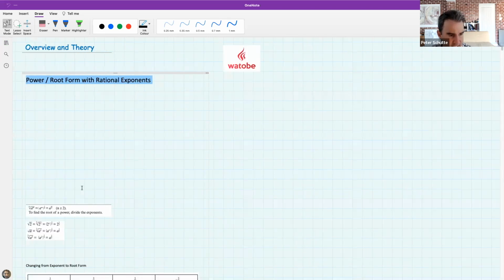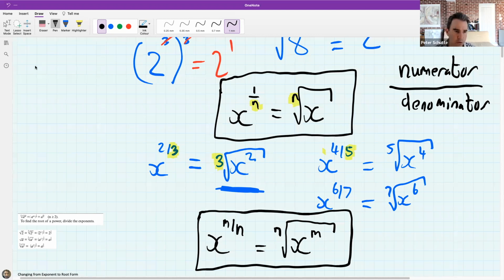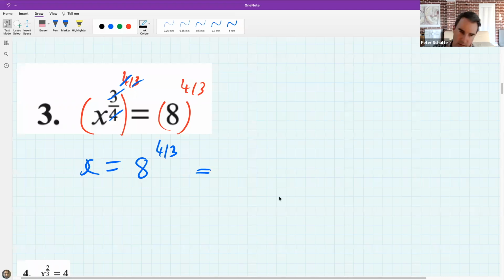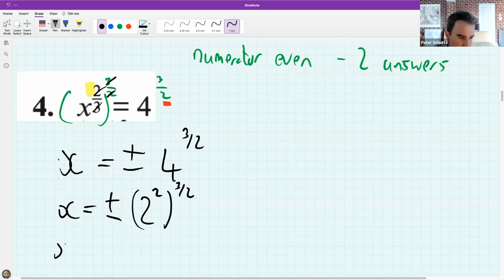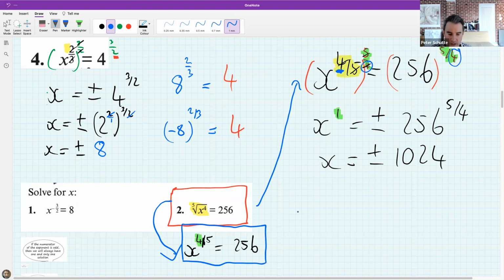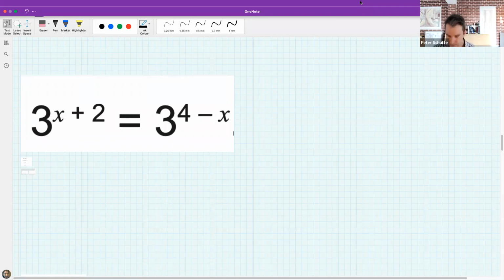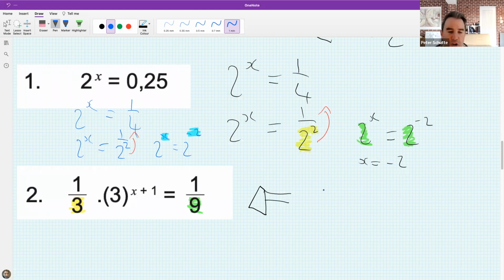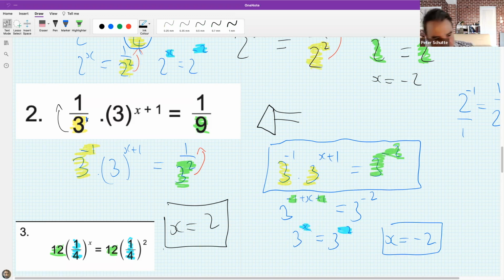Grade 11 - Exponents and Surds (simplifying surds)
Grade 11 | exponents | surds | simplifying surds | powers | root form | power form | equations | rational exponents | numerator | denominator |